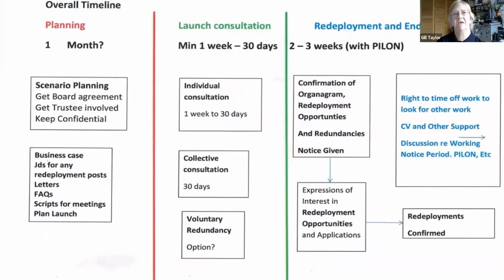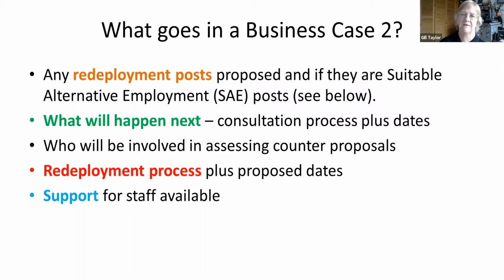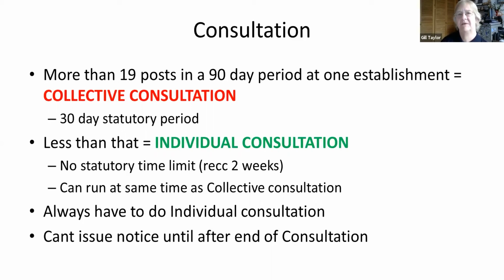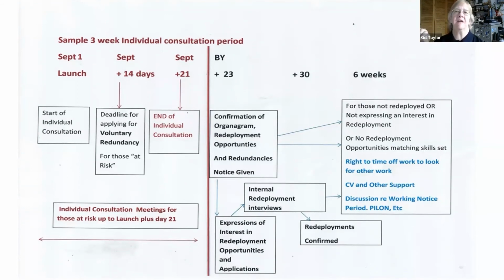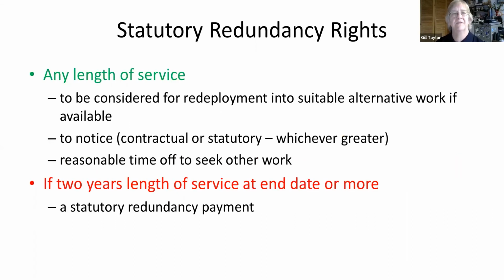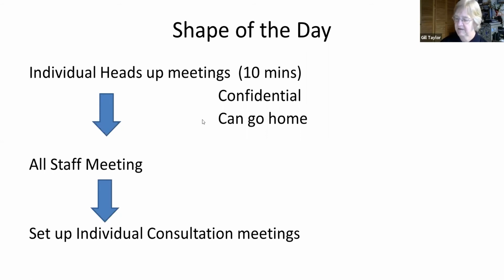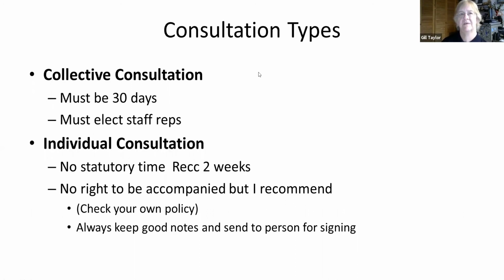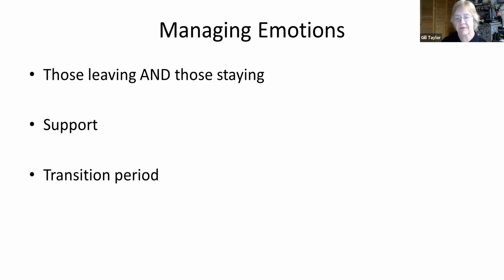Webinar: COVID 19 - Handling Redundancies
This webinar, hosted by HR Consultant Gill Taylor, has been designed with small charities in mind and in particular, Chief Executives, Trustees or Senior Charity Leaders. This session will support you in navigating and understanding the steps and processes required for redundancies.